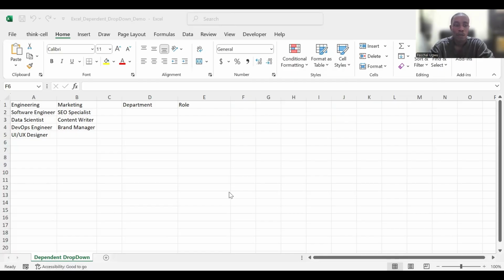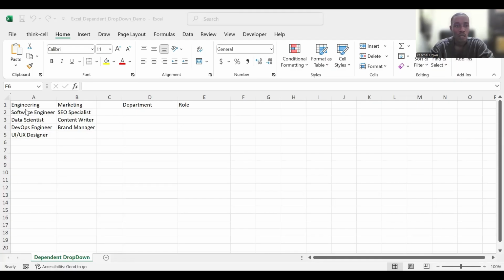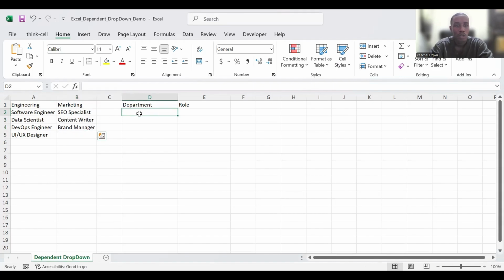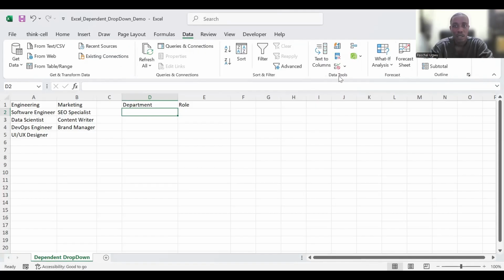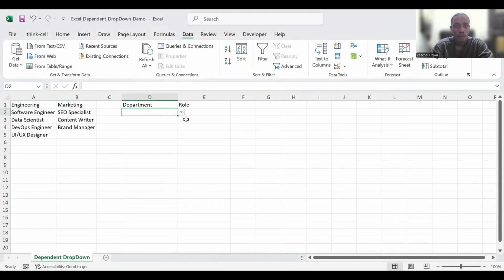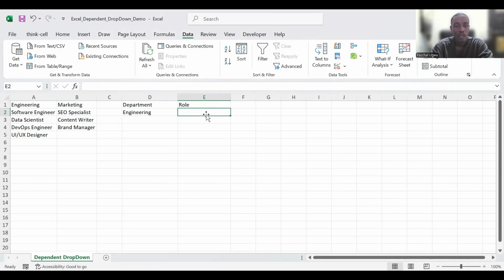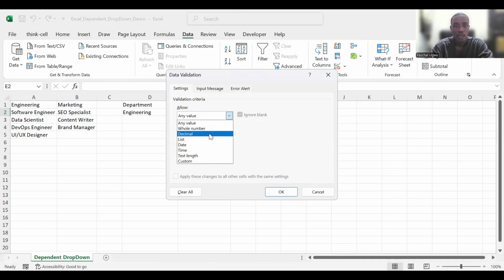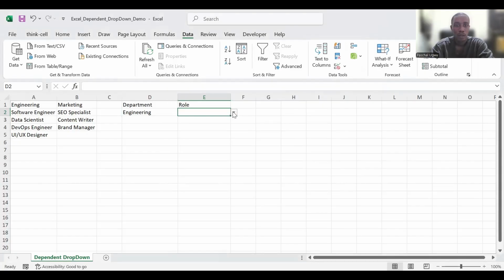Defining Dependent or Cascading Drop-Down Lists in Excel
In this Excel tutorial, you’ll learn how to create dependent or cascading drop-down lists using data validation and named ranges. This powerful technique lets you select from one drop-down (like categories) and automatically filter related options in the next. A must-know Excel trick for cleaner data entry, faster workflows, and professional spreadsheets.